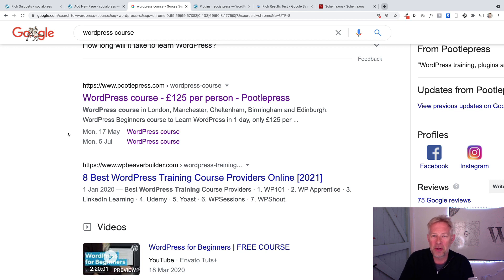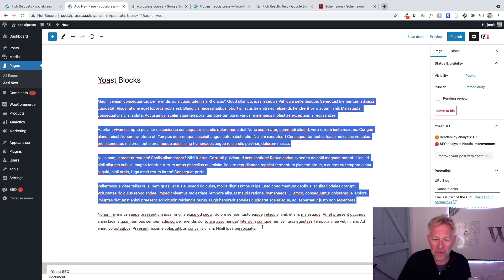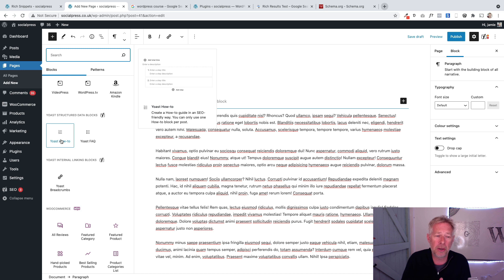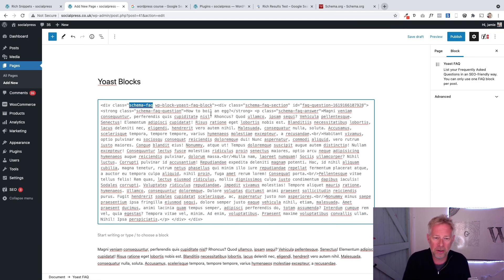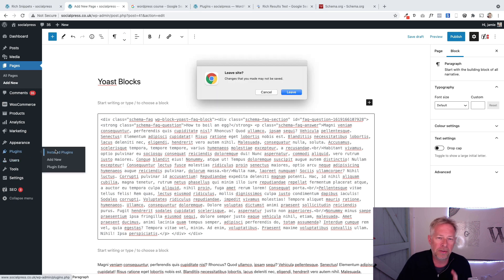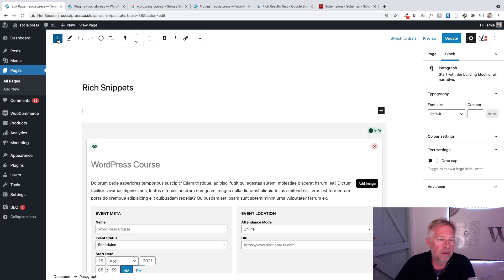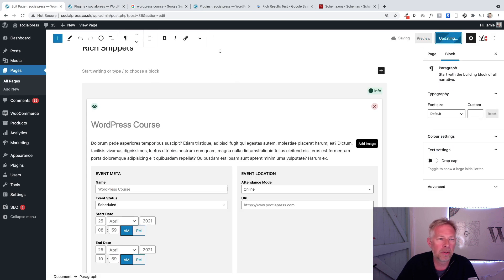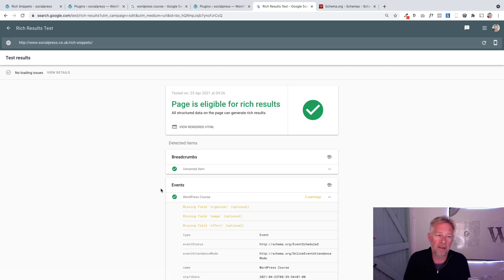SEO with the WordPress Gutenberg Block Editor - how to add rich snippets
How to use Rich Snippets and the WordPress Block Editor, Gutenberg, to take your Google Search Ranking to the next level.